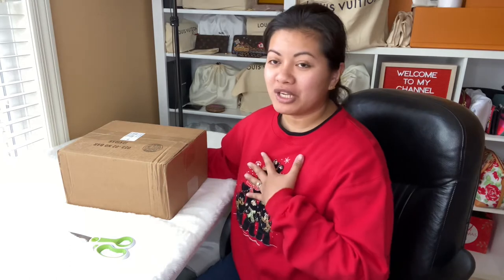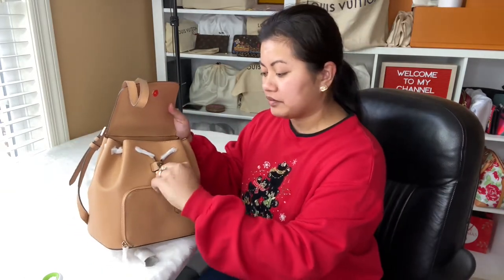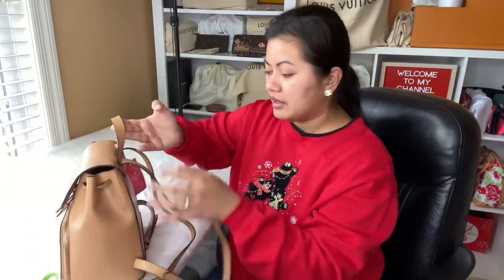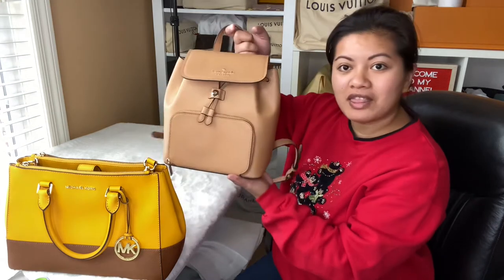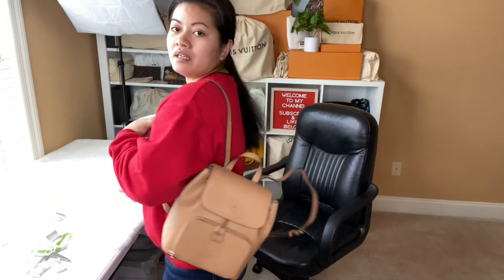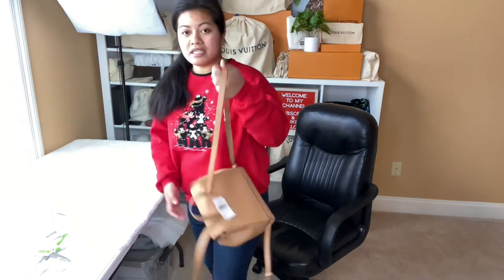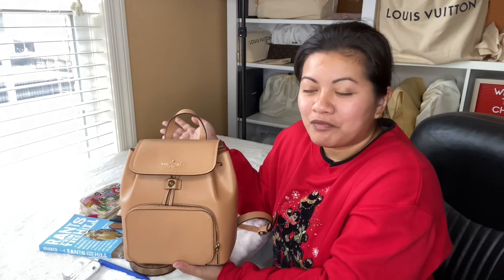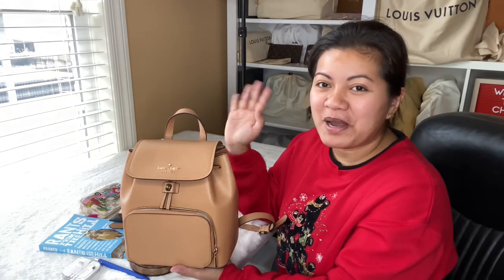New Kate Spade Backpack Darcey Unboxing | What’s Inside My Bag | LV Pochette | Coach | MK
𝐈 𝐮𝐩𝐥𝐨𝐚𝐝 𝐯𝐢𝐝𝐞𝐨𝐬 𝐫𝐞𝐥𝐚𝐭𝐞𝐝 𝐭𝐨:
✅ 𝐓𝐑𝐀𝐕𝐄𝐋 𝐕𝐋𝐎𝐆𝐒 (𝐡𝐨𝐭𝐞𝐥 & 𝐫𝐨𝐨𝐦 𝐭𝐨𝐮𝐫)
✅ 𝐋𝐈𝐅𝐄𝐒𝐓𝐘𝐋𝐄 (𝐚𝐧𝐲𝐭𝐡𝐢𝐧𝐠 𝐟𝐮𝐧 & 𝐰𝐨𝐫𝐭𝐡 𝐬𝐡𝐚𝐫𝐢𝐧𝐠)
✅ 𝐒𝐇𝐎𝐏𝐏𝐈𝐍𝐆 𝐇𝐀𝐔𝐋 & 𝐇𝐀𝐍𝐃𝐁𝐀𝐆𝐒 𝐑𝐄𝐋𝐀𝐓𝐄𝐃 𝐕𝐈𝐃𝐄𝐎 (𝐮𝐧𝐛𝐨𝐱𝐢𝐧𝐠, 𝐫𝐞𝐯𝐢𝐞𝐰, & 𝐞𝐭𝐜.)
🌟Life is short let’s enjoy & make the most of it. Greet someone with a smile today, you never know it could make someone else day 10x better…🌟
🥰 Thank you for stopping by & for your support! 😘 I sincerely appreciate y’all 🥰 Have a beautiful day! 😘
✅You’ll definitely find all sort of fun and informative content here!
Travel Vlogs, Hotel & Room Tour, Lifestyle Vlogs, Handbag Collections, What’s in my bag, Unboxing Video, Shopping Haul, A day in my life, College Student Life, Filipina American Couple Lifestyle, Pinay Life in America, Filipina in Alabama , Foreigner married to an Asian, Filipina married to a foreigner, Filipino American Family, Buhay sa Amerika , Productive Day Vlog, Jacky Pinay Diary / Jacky’s Diary

©️Background Music